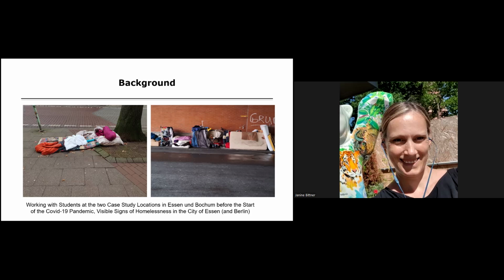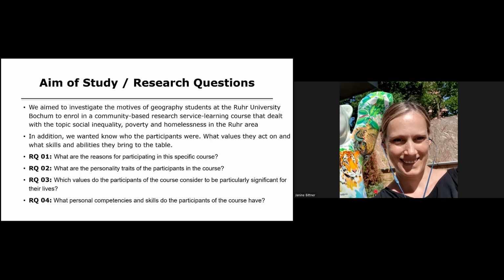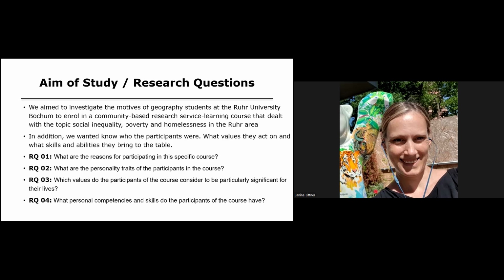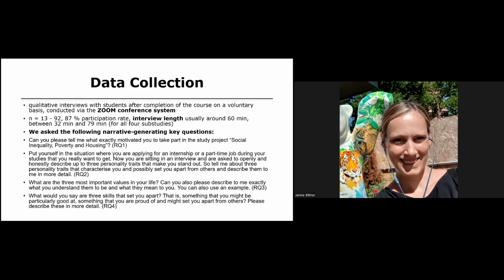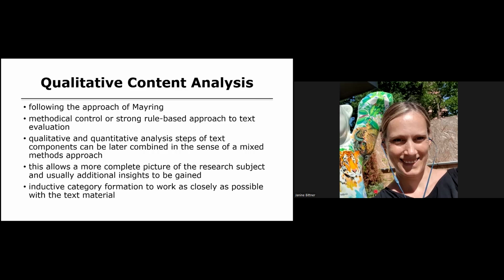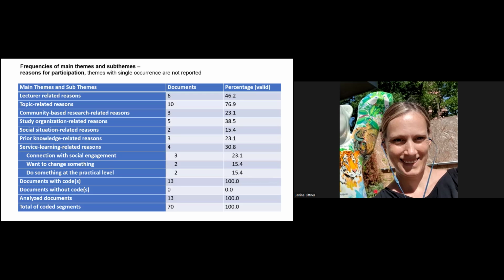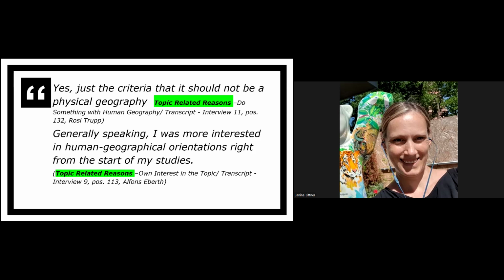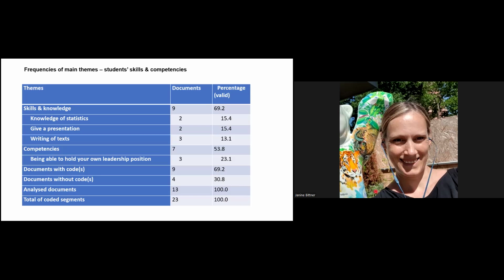Janine Bittner - Ruhr University Bochum (Germany)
Students’ Characteristics and Motives for Enrolment in a Community-Based Research Service Learning Project: A Qualitative Investigation